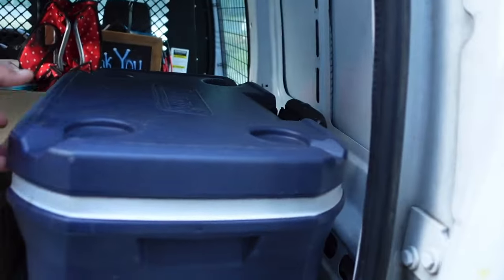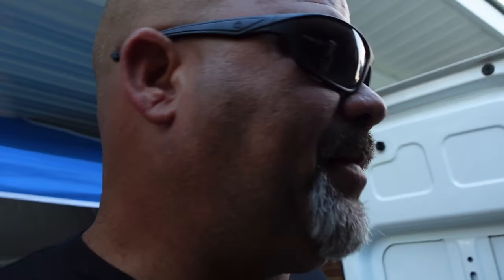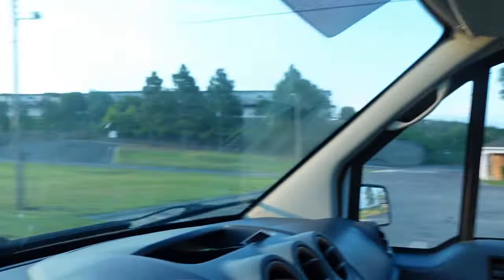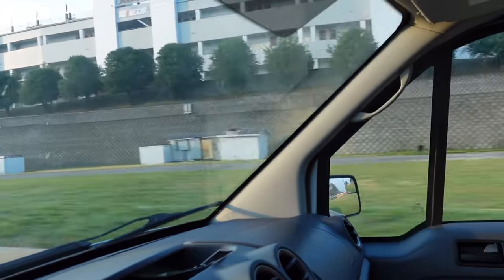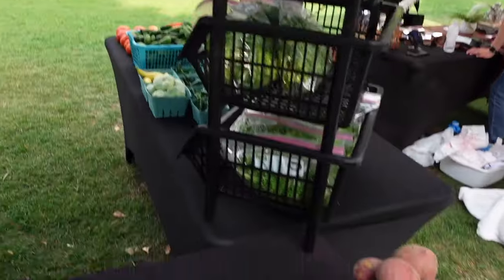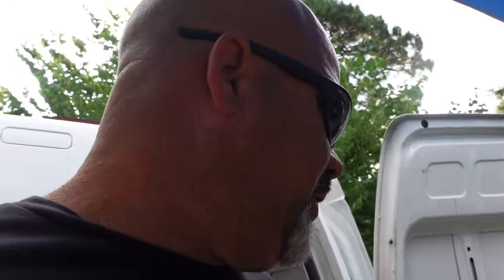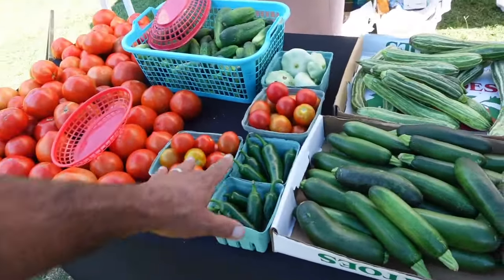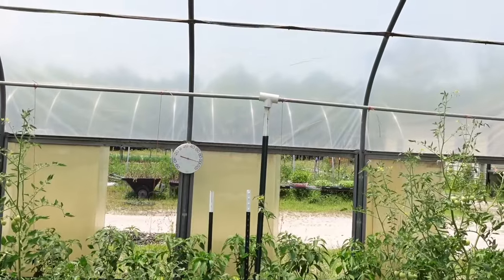Join us as at the Farmers market!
Jace and I head to the farmers market in Moore County to sell some of our fresh produce. This is one of 4 markets we attend  each week. Follow along as we show you guys how we make money doing what we love to do.